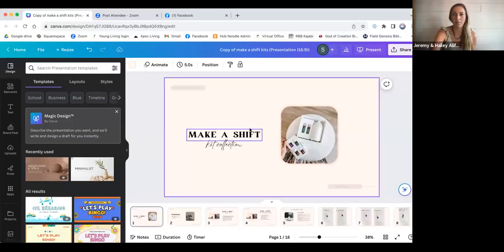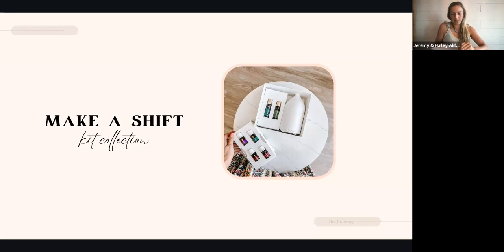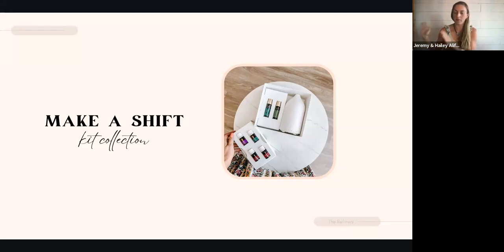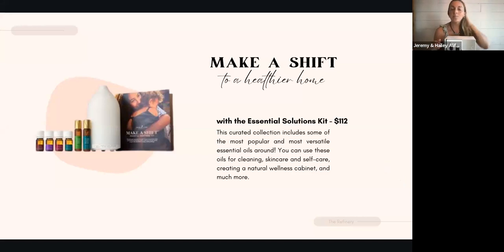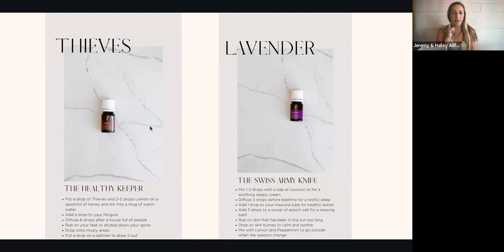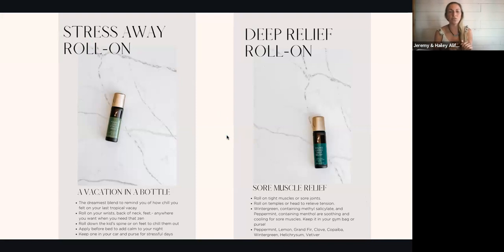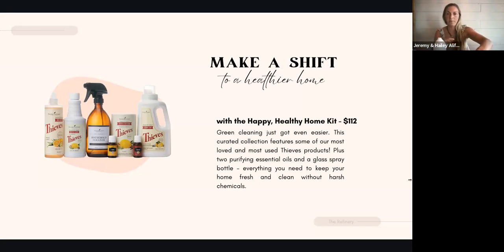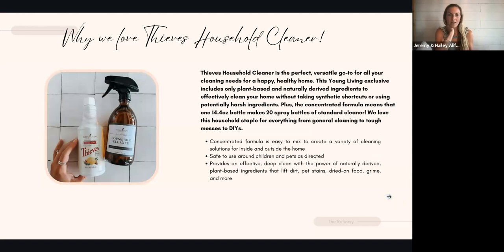make a shift starter kits